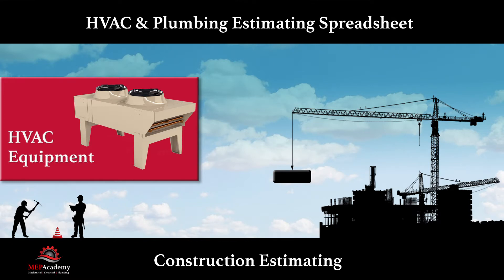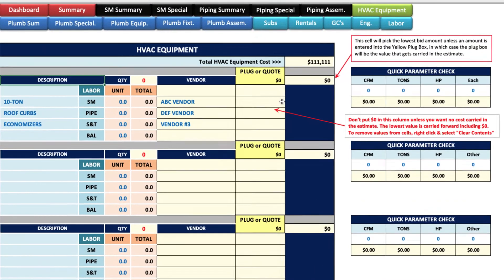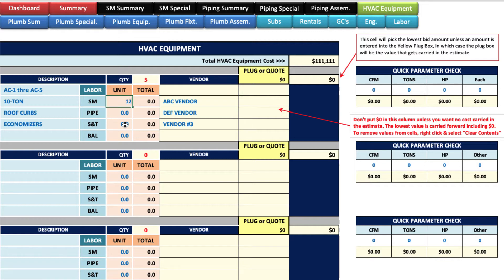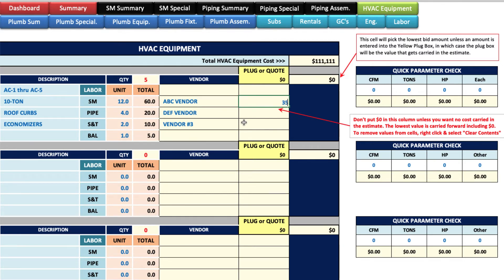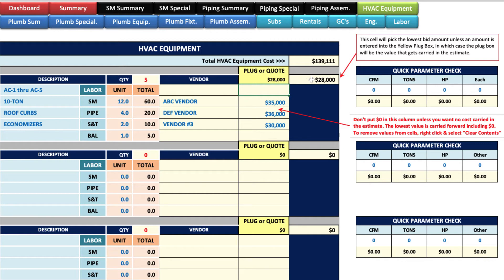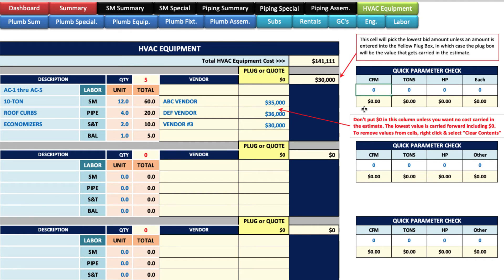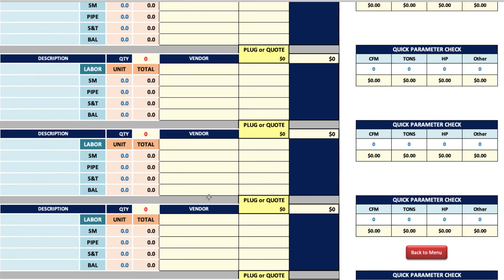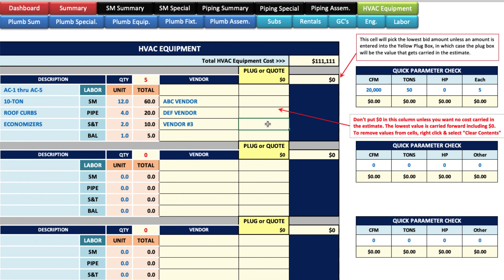HVAC Equipment Page of the Estimating Spreadsheet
This videos shows you what you should have when pricing and laboring HVAC Equipment. You will see how to check the suppliers pricing for metrics such as Price per Ton or Price per CFM.

HVAC & Plumbing Estimating Spreadsheet